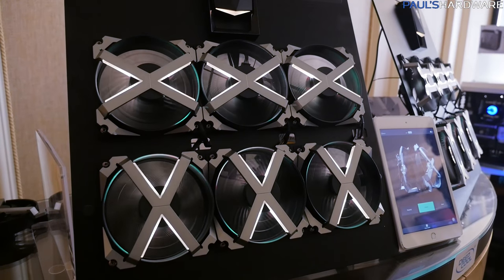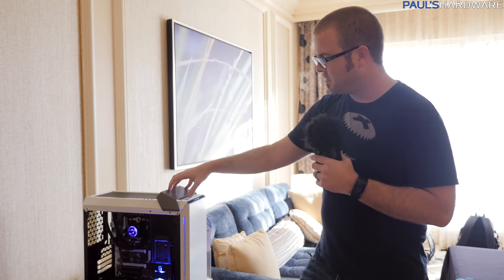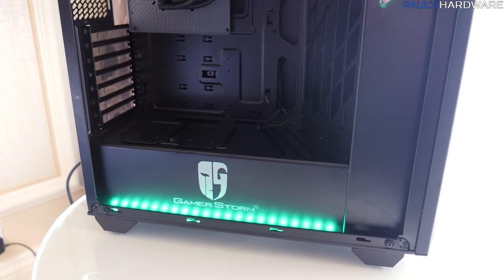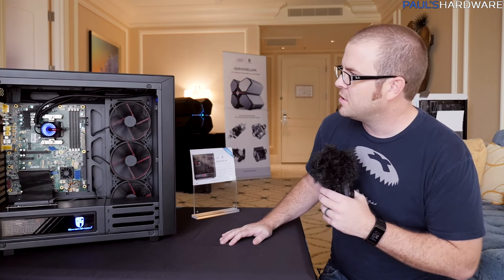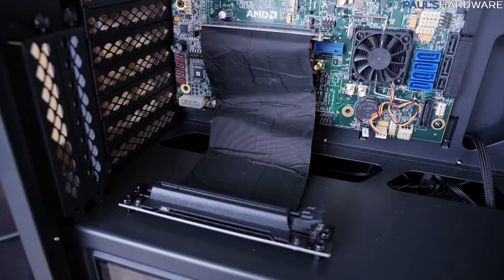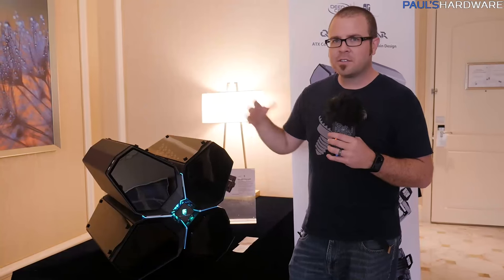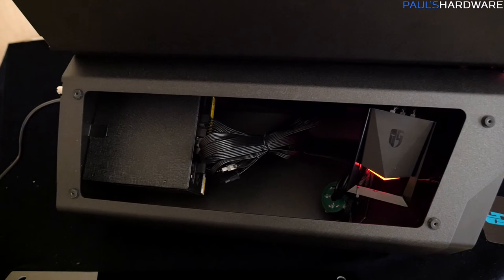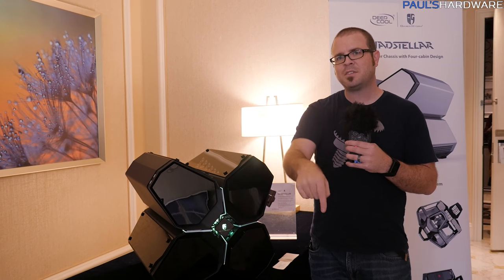The QuadStellar Case!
The QuadStellar Case by DeepCool!